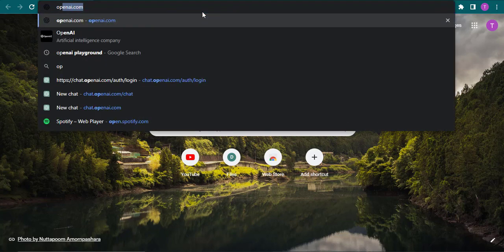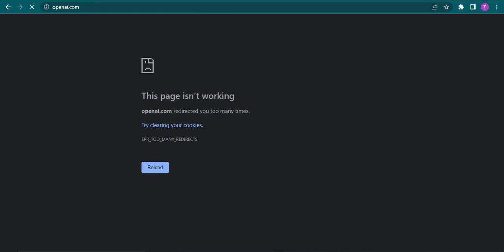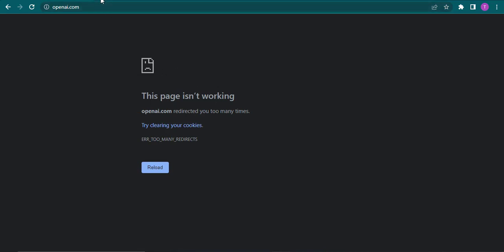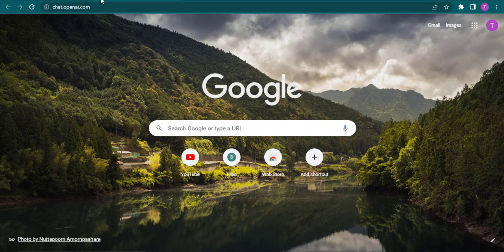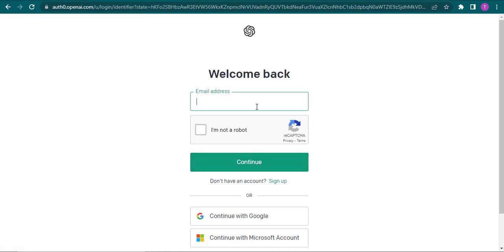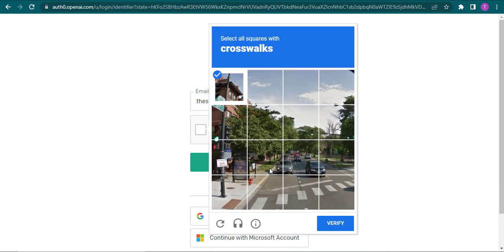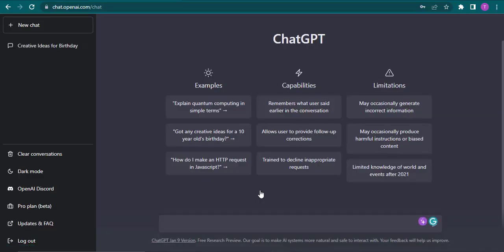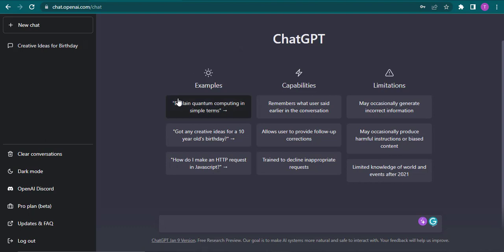How to FIX Too Many Requests in Chat GPT (Quick & Easy!)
Learn how to fix too many requests on chatgpt on android.
This video talks about how to fix chat gpt too many requests error. So, make sure you watch the video till the end and learn the exact steps.